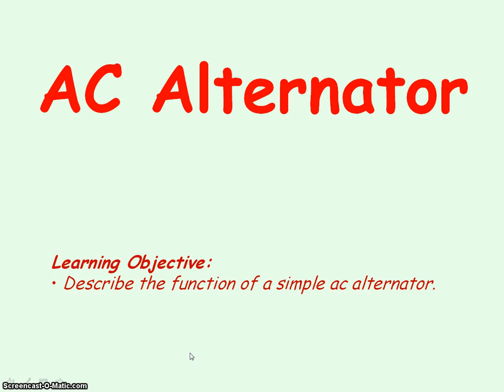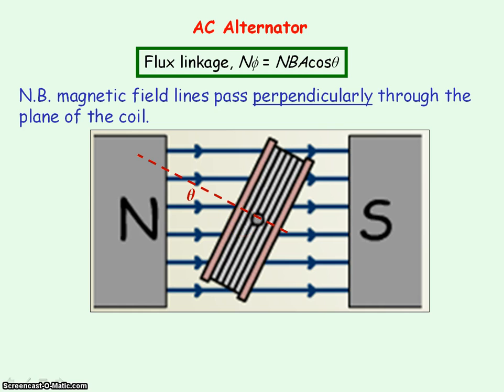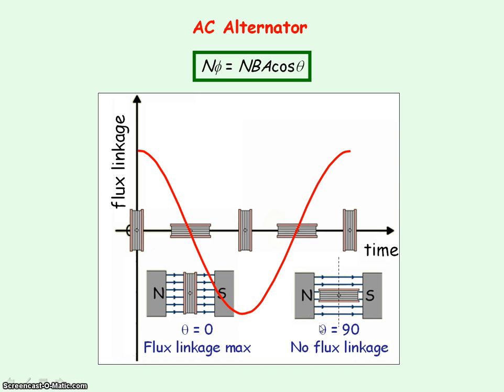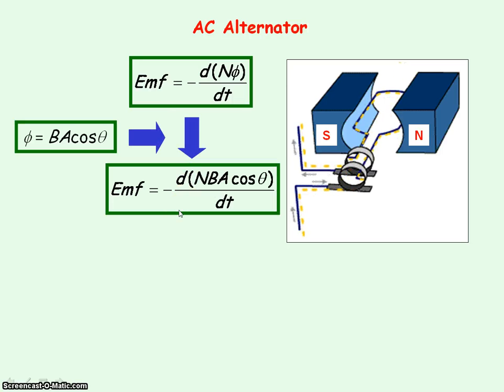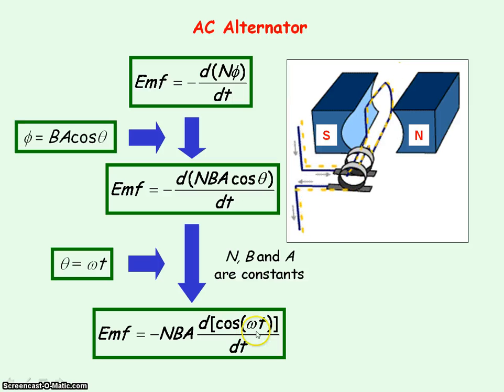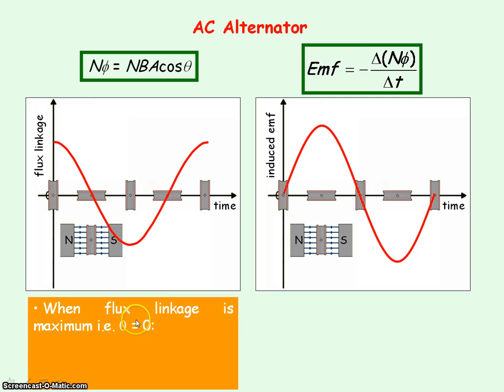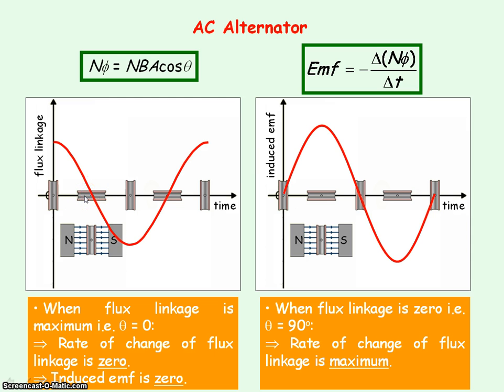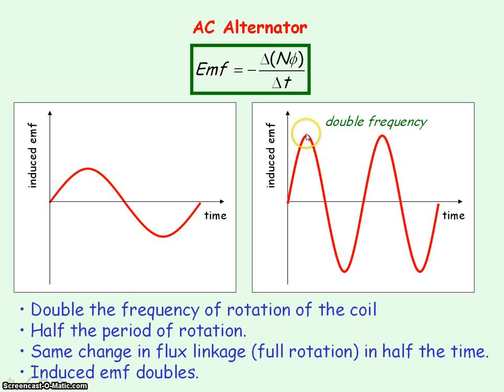EM 11 - Magnetic Fields 7 (Simple AC Alternator)